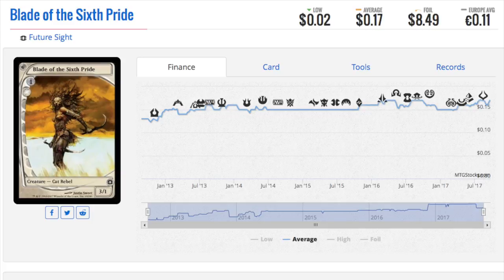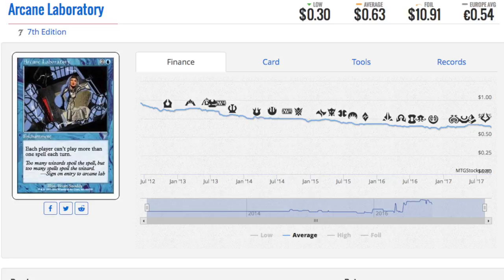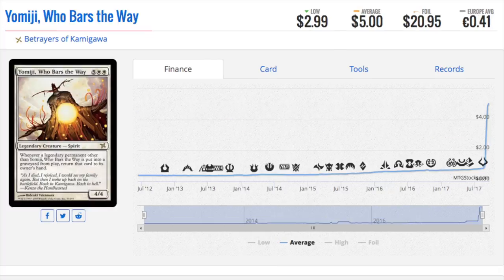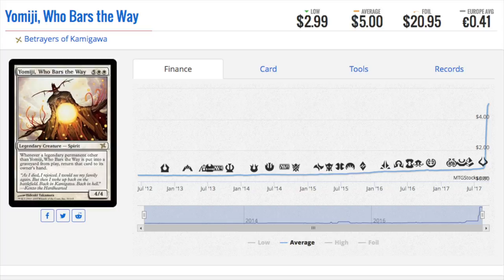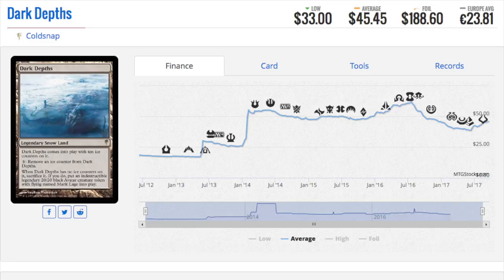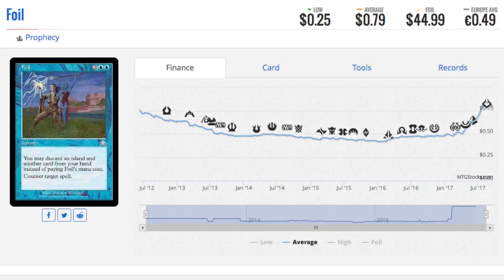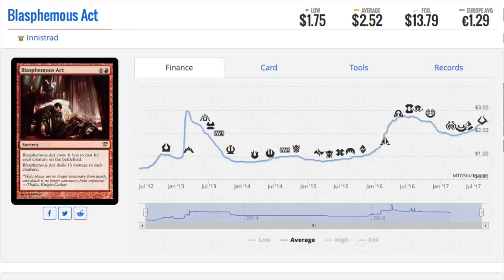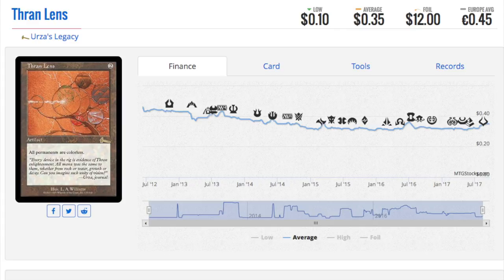8 WOW FOILS Magic the Gathering Prices